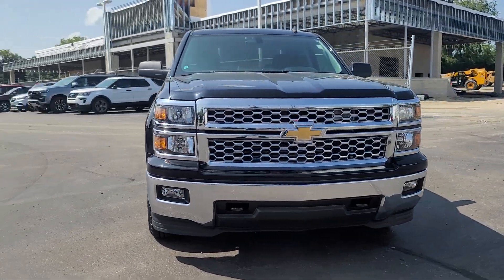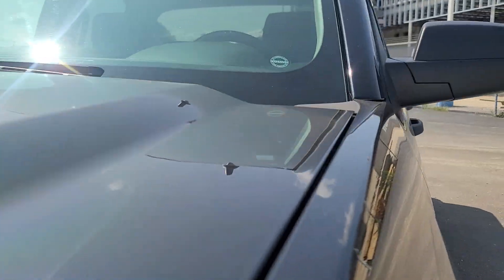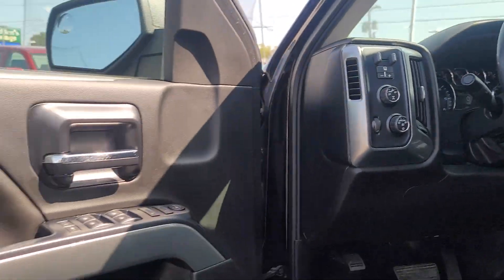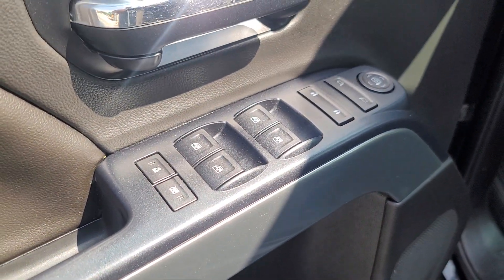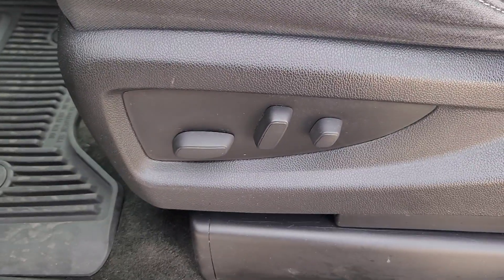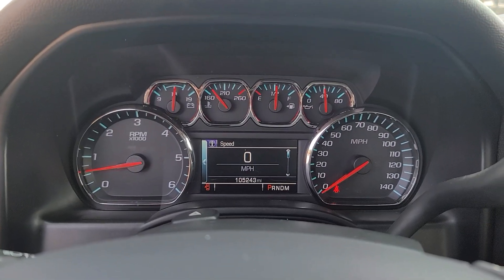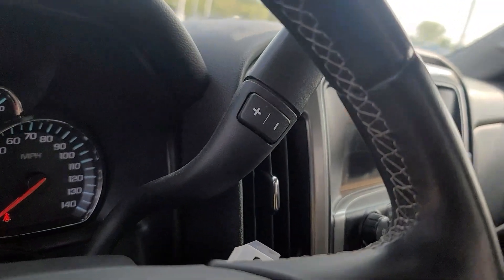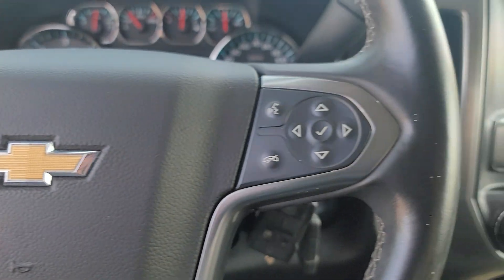2014 Chevrolet Silverado_1500 LT Davison, Flint, Grand Blanc, Lapeer, Burton MI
Pre-Owned 2014 Chevrolet Silverado_1500 LT available at Hank Graff Chevrolet located in 800 N. State Rd, Davison, MI, 48423.
Stock#: 6-35105BL - VIN#: 1GCVKREC8EZ144907

Please mention the stock# 6-35105BL when you contact the dealership for this vehicle.

Your next car could be the  2014  Chevrolet Silverado_1500.  The Silverado 15 Hundred is the full-size pickup that  blends a spacious, quiet cabin, technology that keeps you connected, smooth handling, and the toughness you need for all your projects. The following are some of this vehicles highlighted options: Keyless Entry, Satellite Radio, Fog Lamps, Premium Sound System, Heated Mirrors, Remote Engine Start, Electronic Stability Control, Aluminum Wheels, Power Driver Seat, Alarm. Feel prepared for the challenge in the Silverado 15 hundred. Get behind the wheel for a test drive.